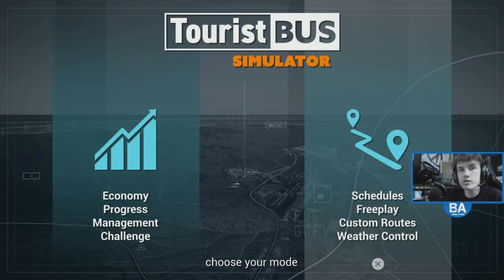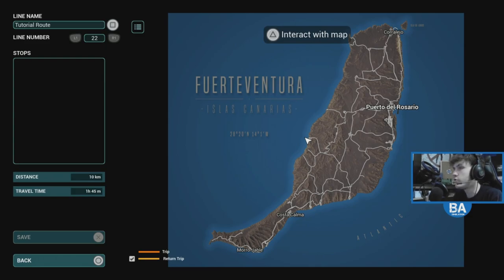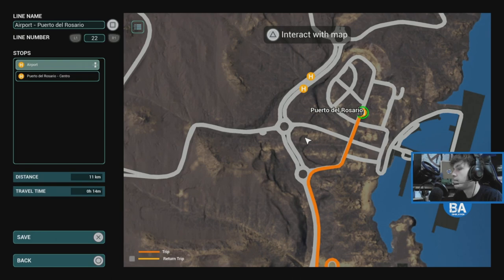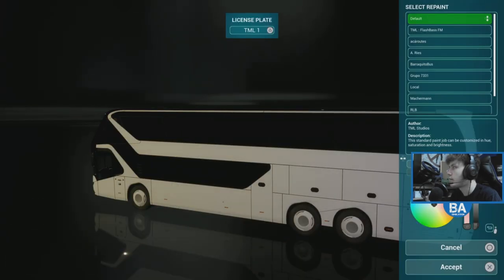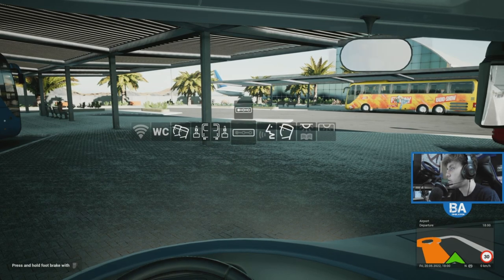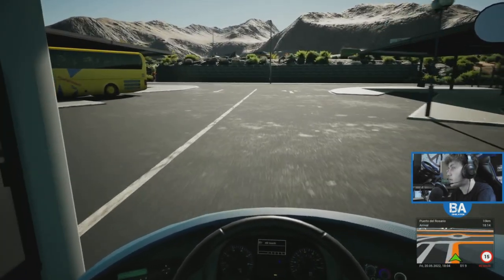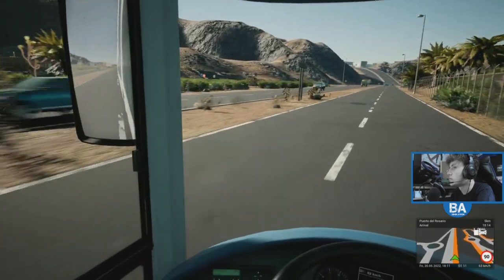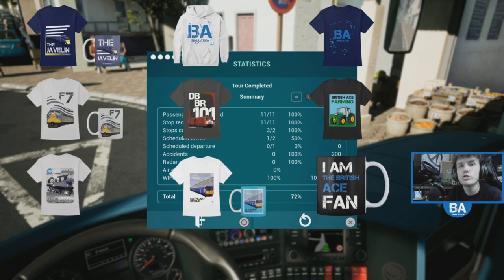Making Routes On Freeplay! - TOURIST BUS SIMULATOR Console Edition!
A bit of a 'how to' on making routes in the freeplay mode on the console version of Tourist Bus Simulator, had a fair few requests for this, so here it is! Hope you enjoy!

BIG THANKS TO AEROSOFT FOR GIVING US A KEY!

In Tourist Bus Simulator, you manage your own bus company on the popular Spanish holiday island Fuerteventura with the help of an economy system. As part of single or continuous trips, hotel shuttles and sightseeing tours, you drive your passengers across the entire island on numerous paved and unpaved tracks and get to know the many cities, villages and beaches that have been faithfully recreated in detail.

In addition to the tours, your tasks in the bus company also include managing your fleet including care and maintenance of the vehicles as well as employee planning. Fuerteventura awaits you!

FEATURES:

Map of Fuerteventura at an extremely high level of detail
- 20 faithfully recreated cities and beaches
- Many pass roads, serpentines, points of interest and three harbours
- Find hidden stashes and other uncommon and interesting places
Large selection of vehicles
- MAN Lion’s Coach and Lion’s Coach C, originally as they are used on the Canary Islands
- Large selection of bus designs, appropriate for each task
- Off-road and service vehicle
Various offers for your customers:
- Scheduled routes: transporting passengers all over the island
- Hotel shuttle: transporting tourists from the airport to hotels and back
- Sightseeing offers for hotels with interesting custom tours for the tourists
Economy system:
- Extensive fleet management, incl. maintenance work
- Personnel management and recruiting drivers, guides and mechanics
- Maintaining vehicles, incl. refuelling, reparations, service in one’s own or an external workshop
- Managing the bus company’s spare parts store, insurances, WIFI, catering, etc.
- Supporting employees for their searches for flats, gyms, beaches, and bars
- Extend your depot for additional vehicles
- Buy your own apartment or estate and improve your personal accommodation
Freely movable bus driver as well as passengers who board and leave
Bus wash
Various levels that can be unlocked by completing orders and gaining experience

*Help us reach are sub goal of 6800 by May 31st, any help is greatly appreciated*